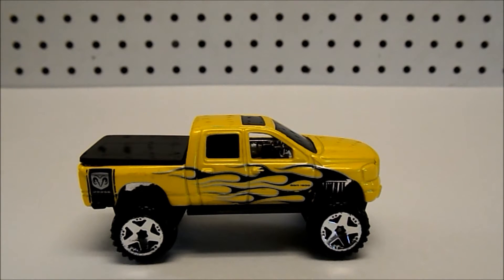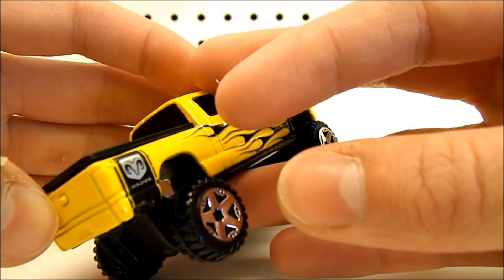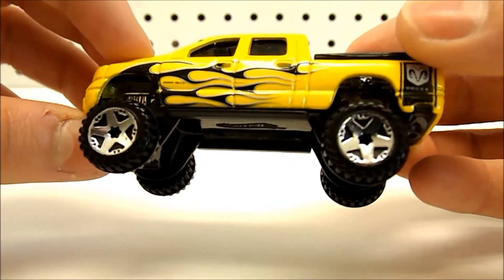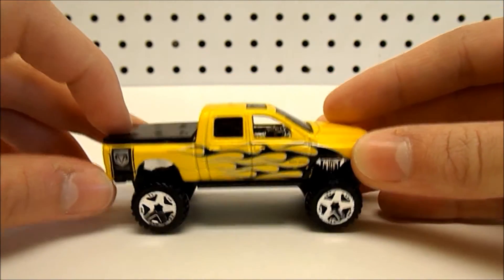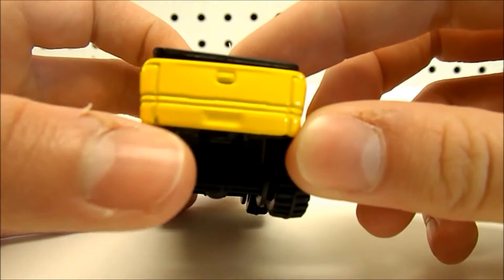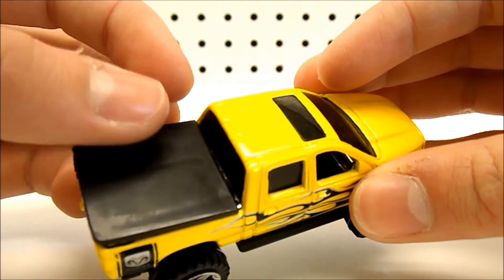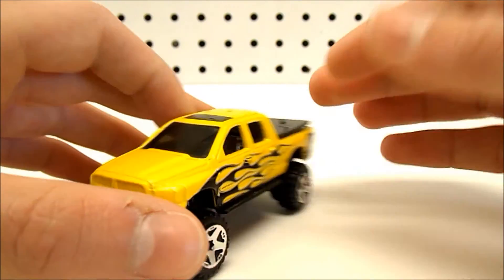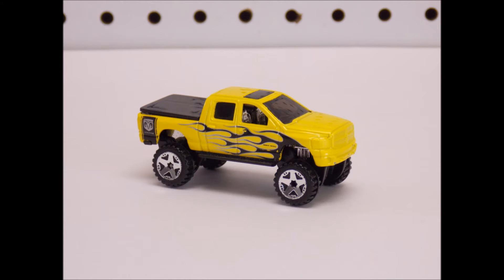Hot Wheels- 2007 Dodge Ram 1500 Review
Diecast Nation: Model and Toy Vehicle Reviews.
Today I review the 2007 Dodge Ram 1500 from Hot Wheels .

Apologies for the video quality. My camera's exposure as well as my studio's lighting need some tweaking.

Vehicle Information:
Debut Model: 2007 New Models Series
Review Model: TEAM: Hot Trucks #2 Series
Color: Yellow
Windows: Tinted
Interior Color: Chrome
Wheels: OR5SP

This video was recorded with the Nikon Coolpix L810
Pictures taken with the Nikon Coolpix L810